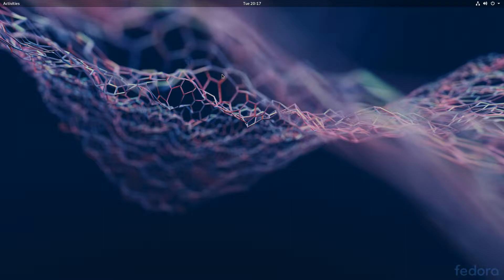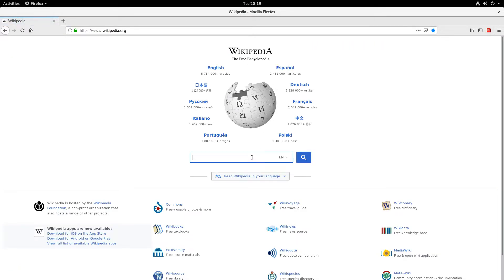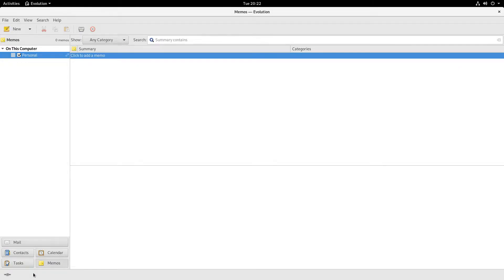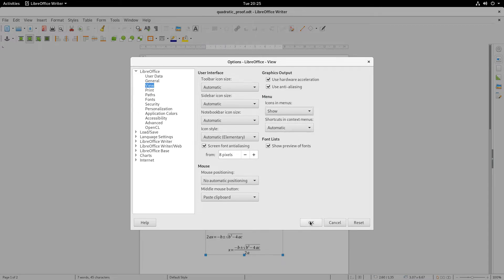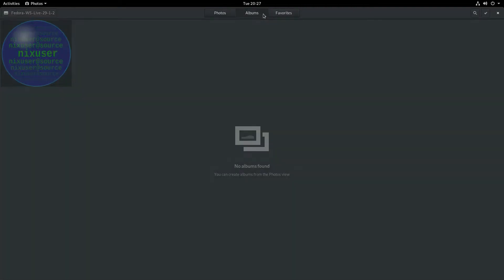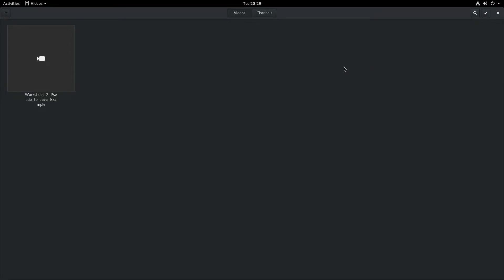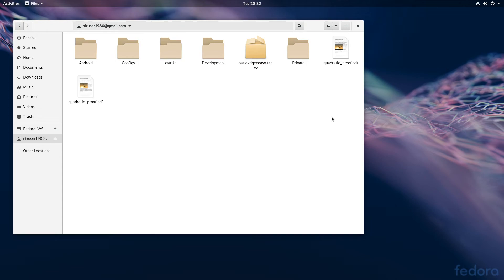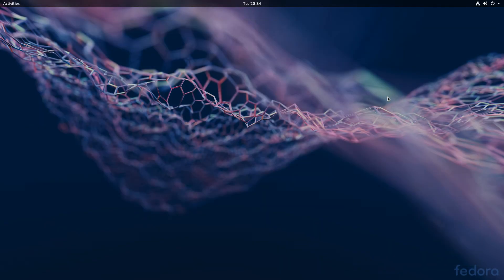Fedora 29 + Applications Overview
After a big break from producing videos to study, I take a look at Fedora 29.